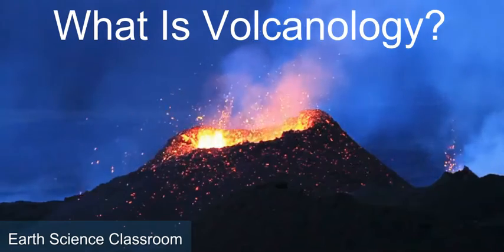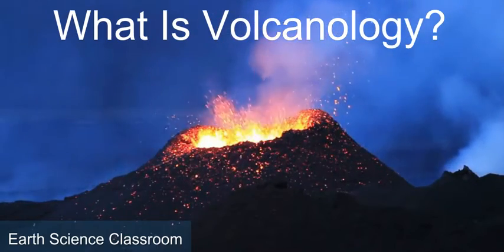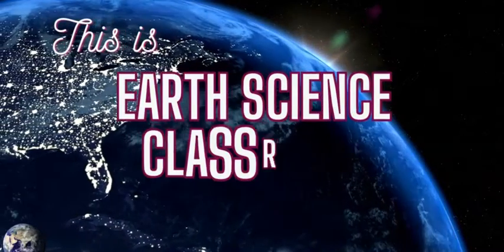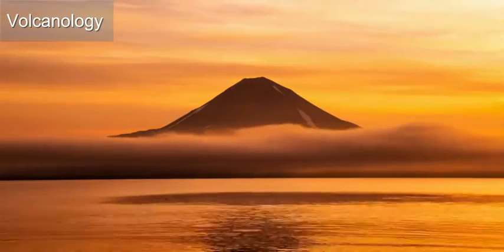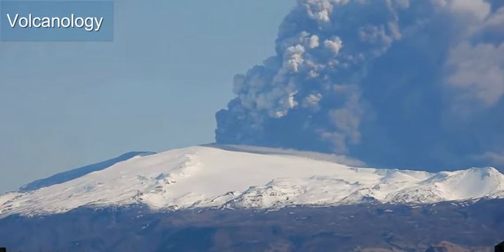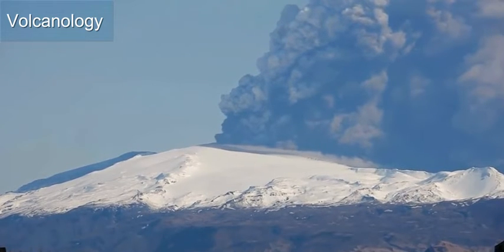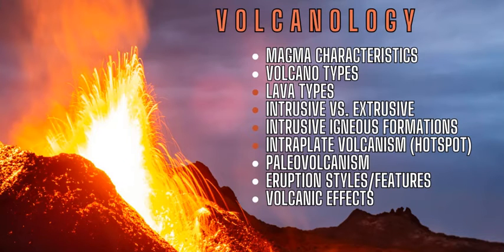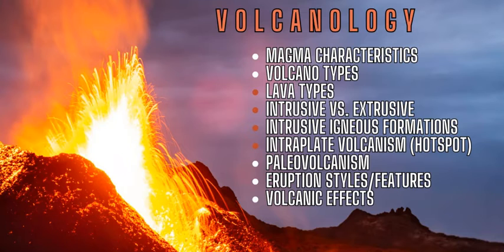An Introduction To Volcanology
Discussing the scientific discipline of volcanology. Reviewing what topics and subjects are under the volcanology 'umbrella'.